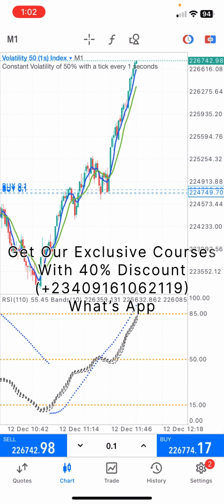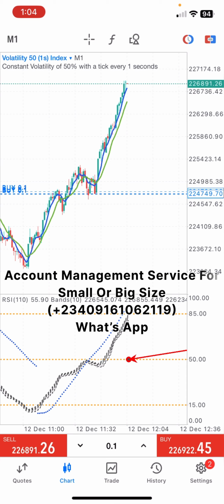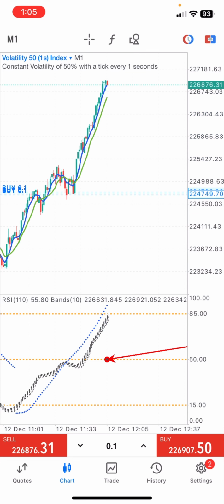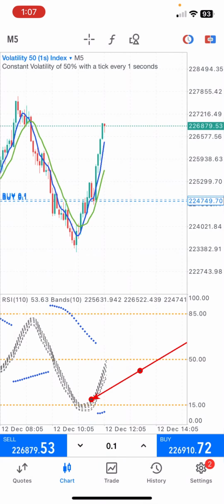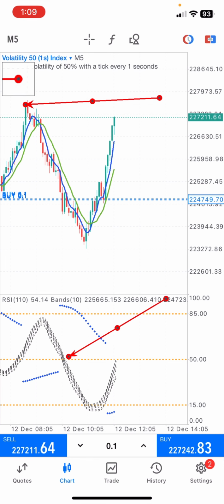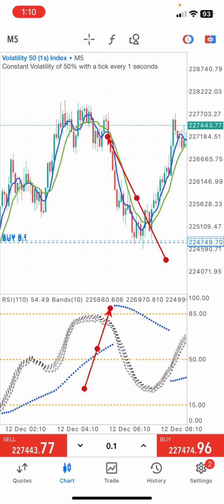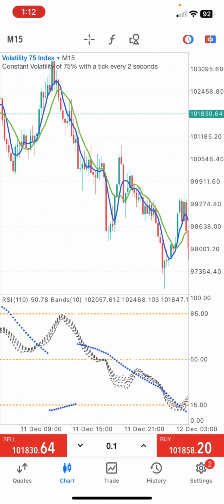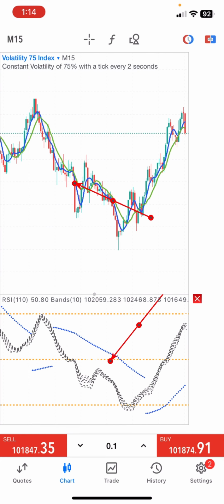Try This Volatility Trading Strategies On Your $20 And Give Me Feedback In Comment